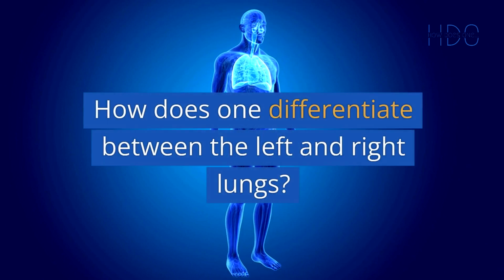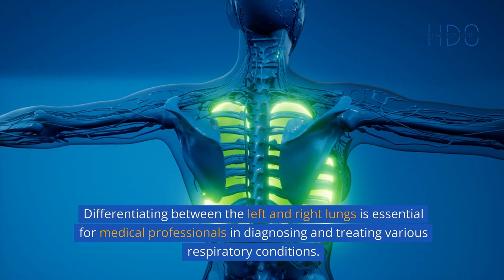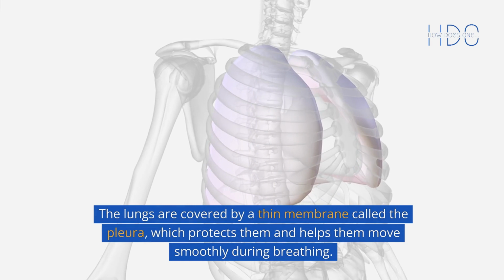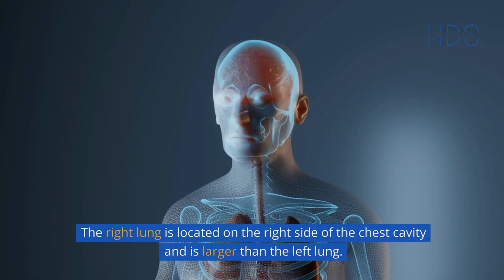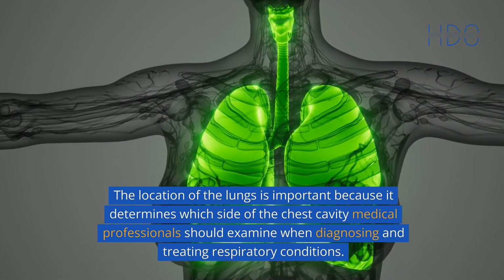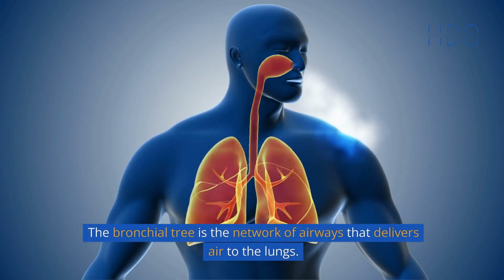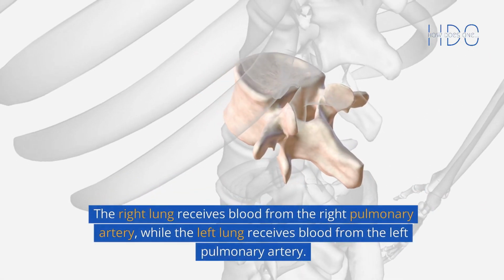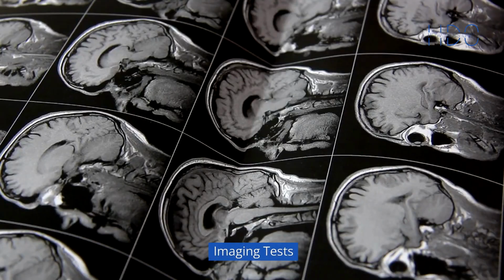How does one differentiate between the left and right lungs?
Unlock the mysteries of lung anatomy and learn how to differentiate between the left and right lungs with precision! 🫁

Understanding the intricate details of lung structure is vital for medical professionals in diagnosing and treating respiratory conditions effectively. In this enlightening video, we unravel the complexities of lung anatomy and explore various techniques used to distinguish between the left and right lungs.

Delve into the anatomy of the lungs, two remarkable organs nestled within the chest cavity, orchestrating the intricate dance of respiration. Discover the distinctive features of each lung, from the number of lobes to the branching bronchial tree and intricate network of blood vessels.

Embark on a journey of discovery as we unveil the key methods employed to differentiate between the left and right lungs:

Location: Understand the spatial arrangement of the lungs within the chest cavity, with the right lung occupying a larger portion on the right side and the left lung nestled on the left side.
Lobes: Explore the division of the lungs into lobes, with the right lung boasting three lobes and the left lung adorned with two, each contributing to the intricate choreography of breathing.
Bronchial Tree: Delve into the fascinating intricacies of the bronchial tree, observing the unique characteristics of the airway network in each lung, shaped by the proximity to the heart.
Blood Supply: Uncover the nuances of blood circulation to the lungs, with each lung receiving its supply from dedicated pulmonary arteries, vital for oxygen exchange and respiratory function.
Imaging Tests: Explore advanced medical imaging techniques such as chest X-rays, CT scans, MRI, and pulmonary function tests, enabling precise visualization and evaluation of lung structure and function.
In conclusion, mastering the art of differentiating between the left and right lungs is paramount for healthcare professionals in providing optimal care for patients with respiratory ailments. By honing your understanding of lung anatomy and leveraging cutting-edge imaging technologies, you can navigate the complexities of respiratory diagnostics with confidence and precision.